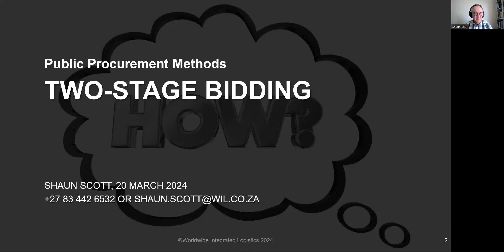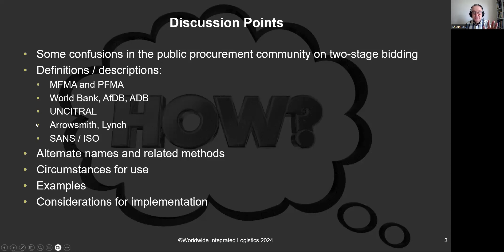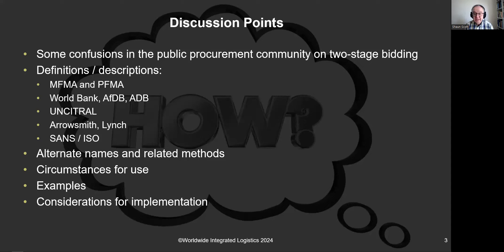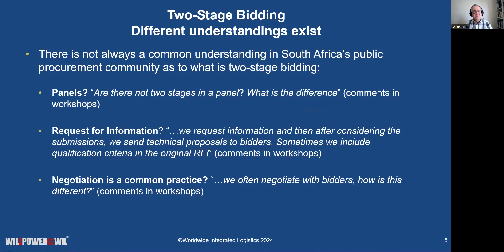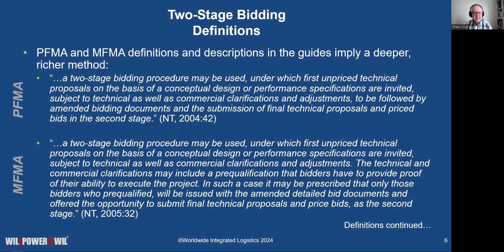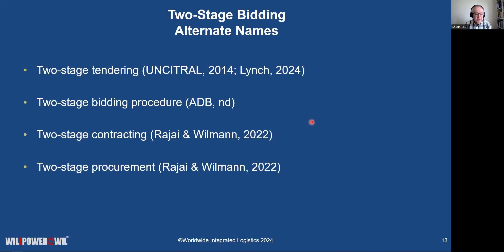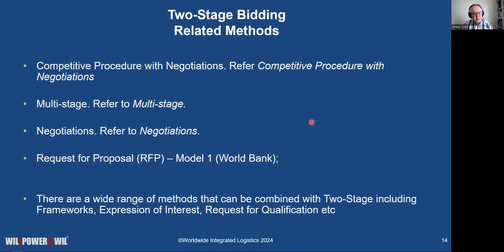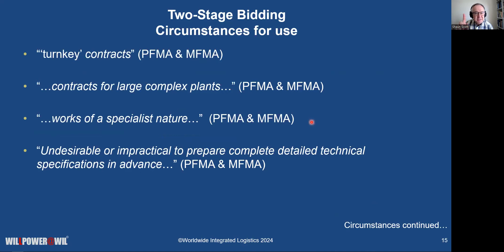Two-Stage Bidding - What is it and when should it be used?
There is often confusion as to what Two-Stage bidding actually is. Here we attempt to describe it.